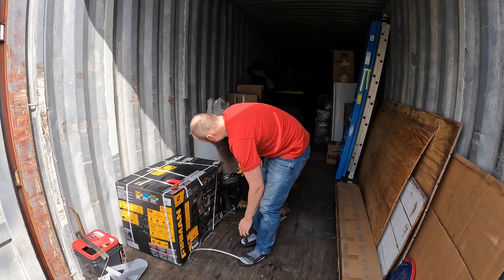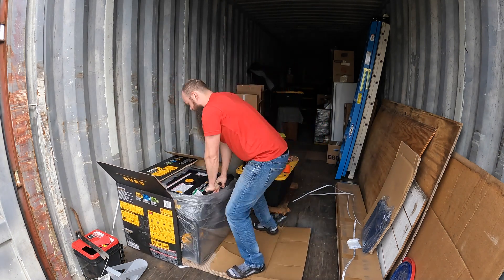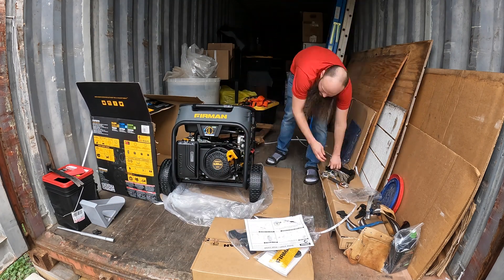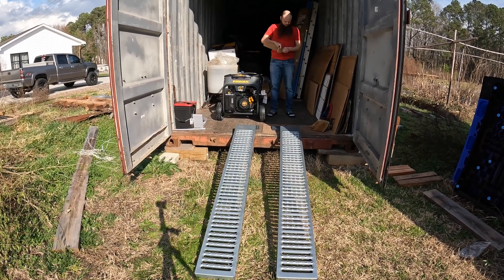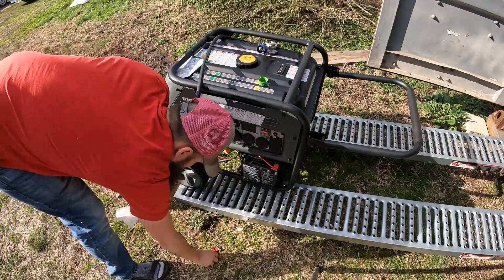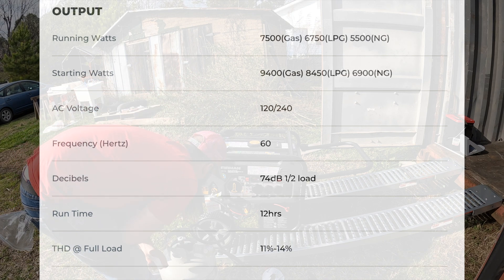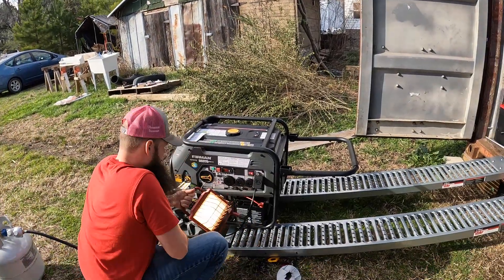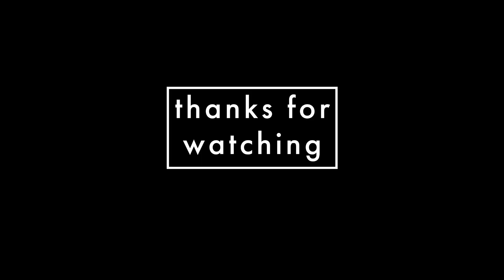Firman Tri-fuel generator unboxing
I got this Firman Tri-fuel generator when it was on sale at Costco this year (model:T07573). I chose this one over the inverter-generator because it has the 50-amp split phase output. I need split phase to eventually feed our off-grid inverter charger to top off our batteries, but running a well pump and maybe a dryer is an added bonus. Watch me unbox and start this unit with propane!